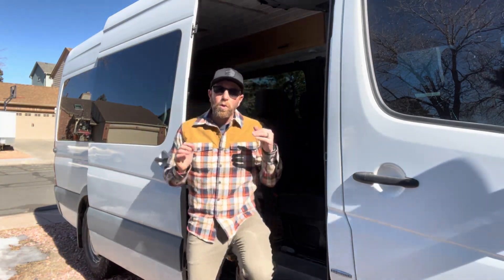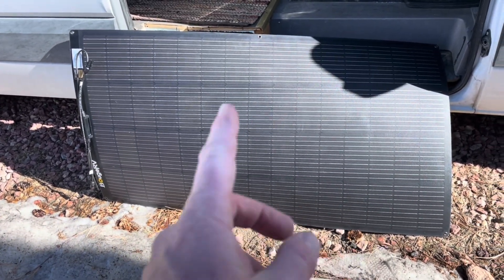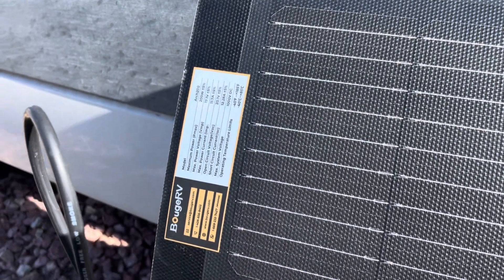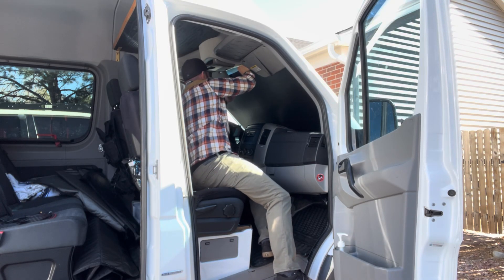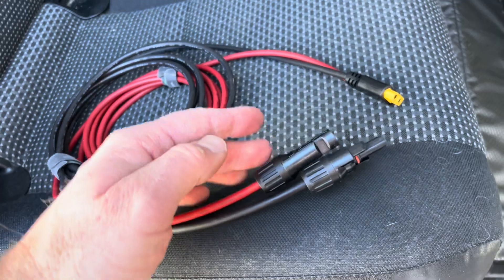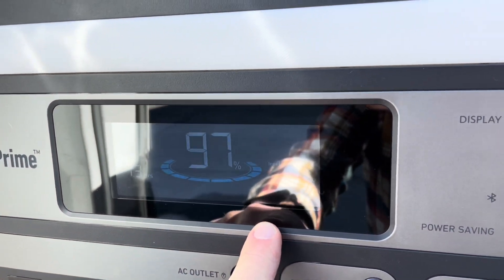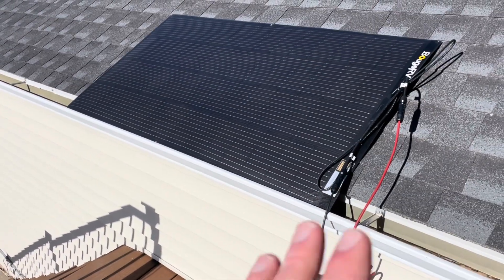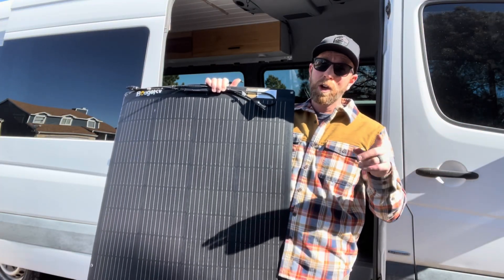Do Flexible Solar Panels Work? BougeRV Arch 200 Demo Review